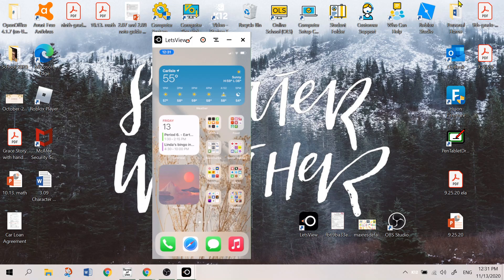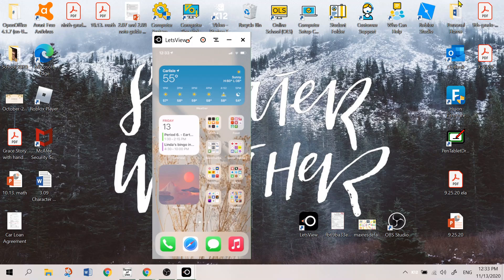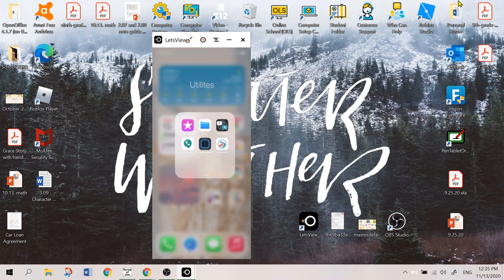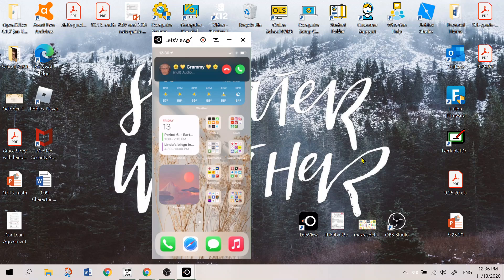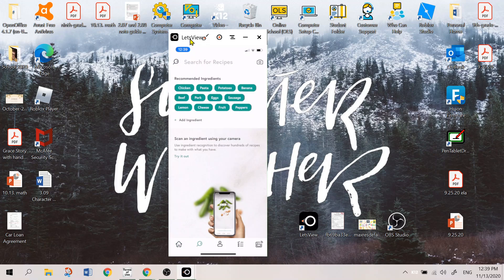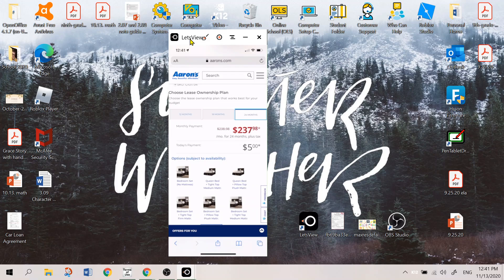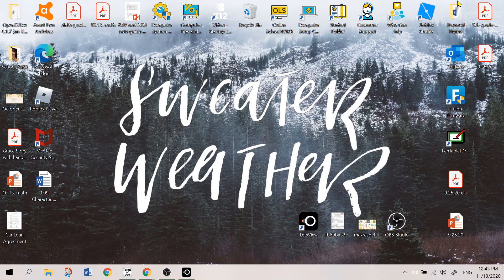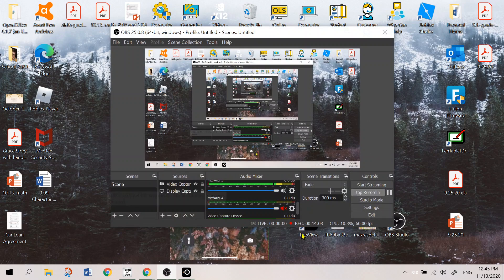UPDATED Whats On My iPhone 11 pro max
no desc. too much pain, sorry guys :(